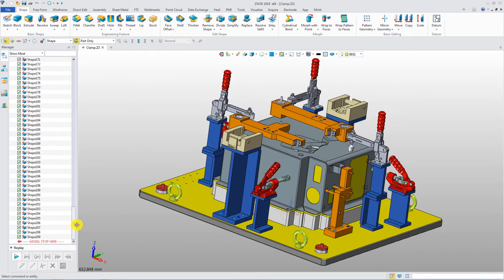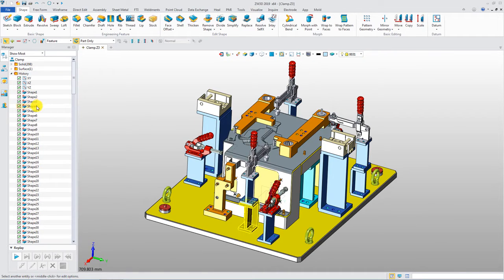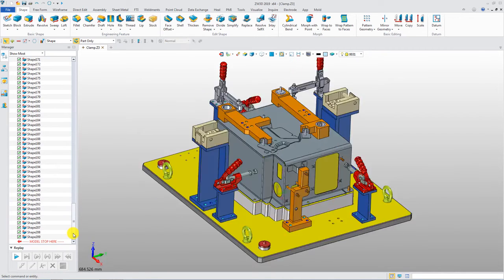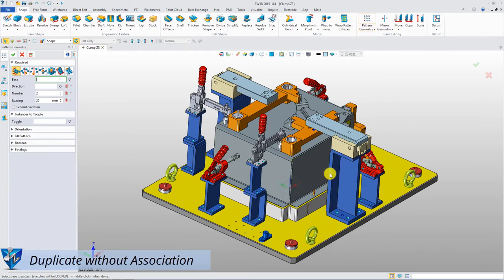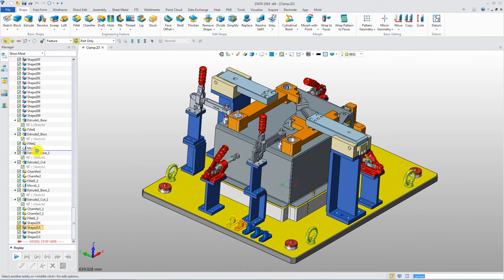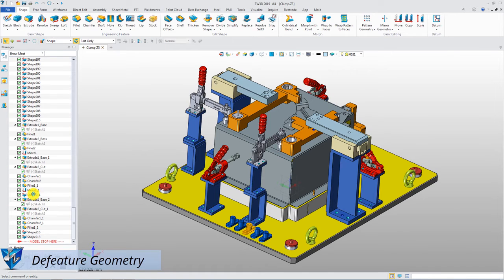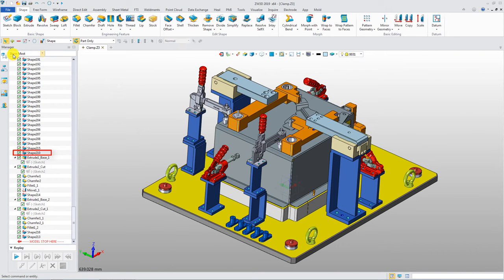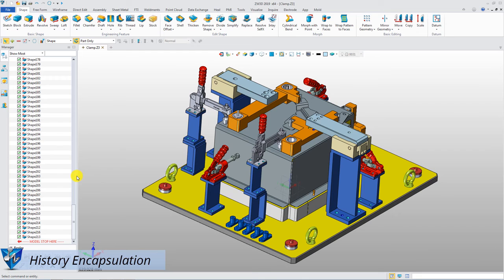ZW3D CADCAM Mejoras en las operaciones Explicitas ZW3D 2019